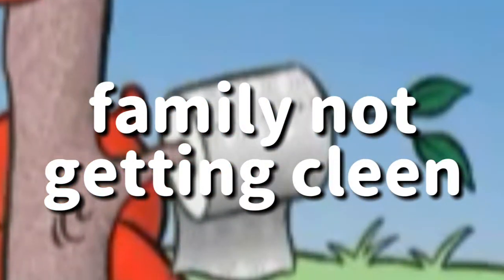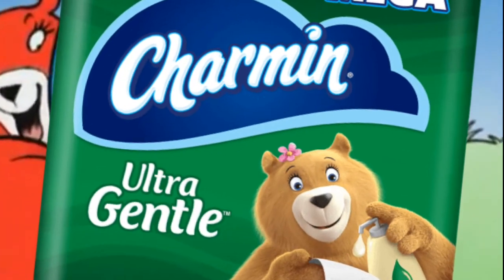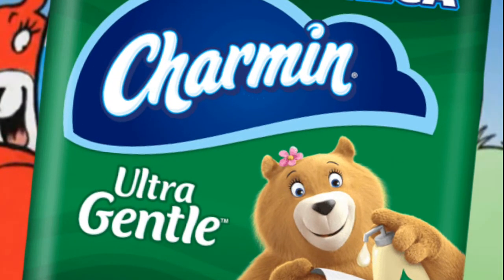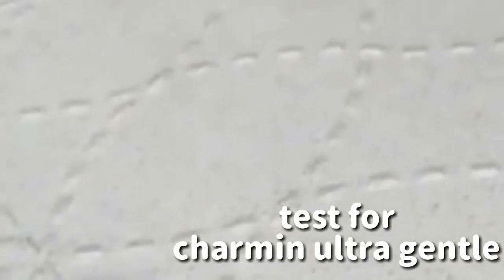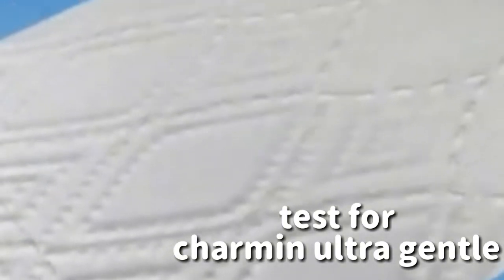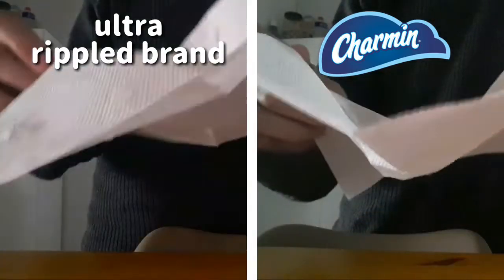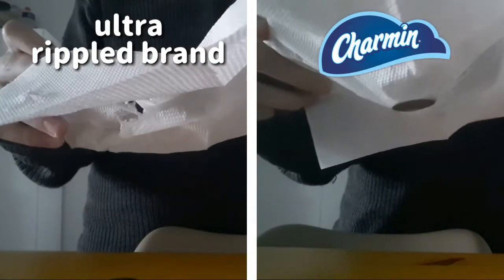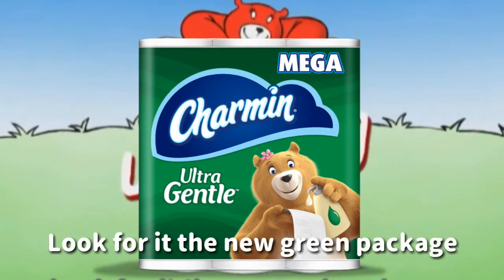charmin ultra gentle